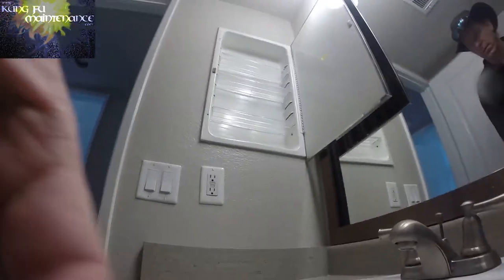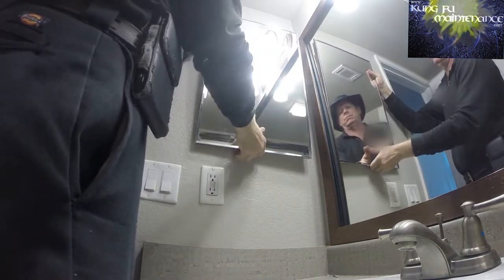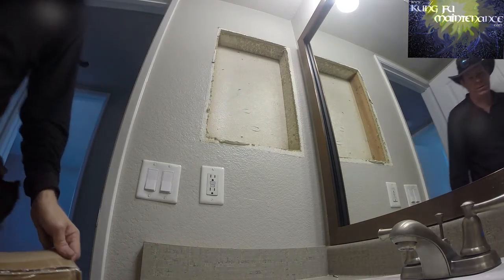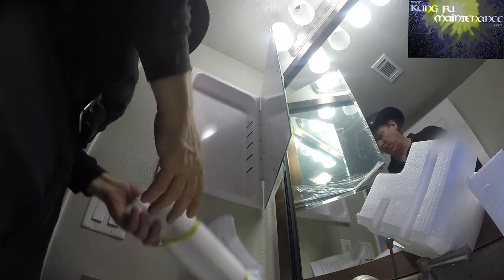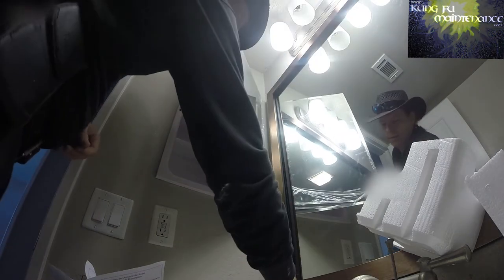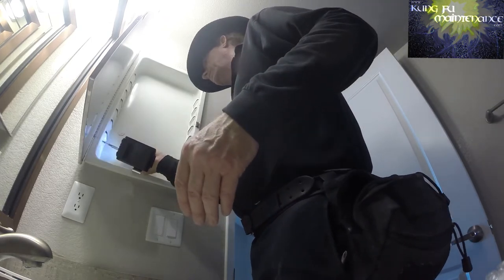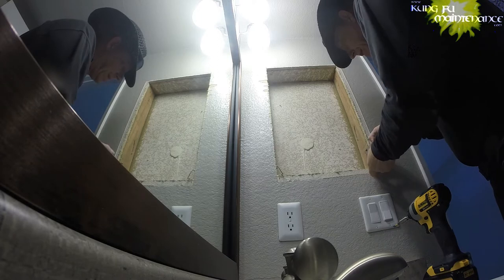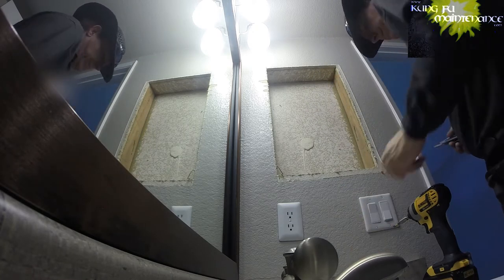How To Replace Medicine Cabinets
Kung Fu Maintenance shows  How To Replace Medicine Cabinets